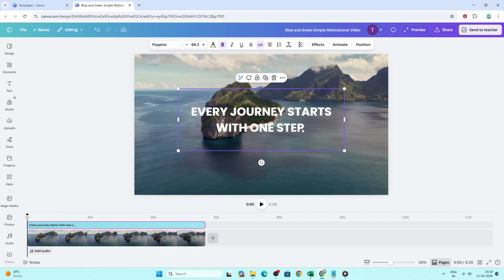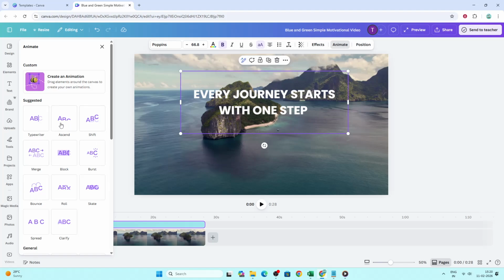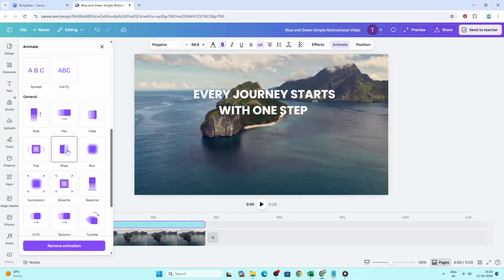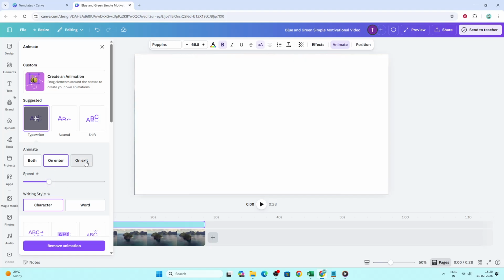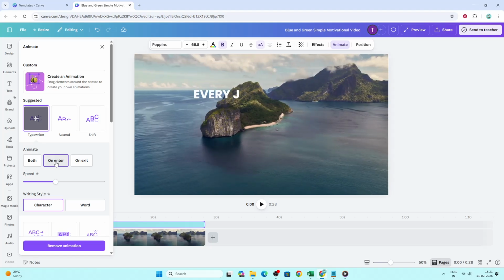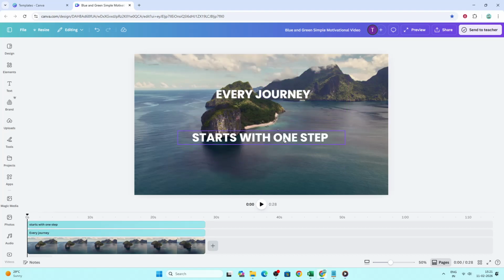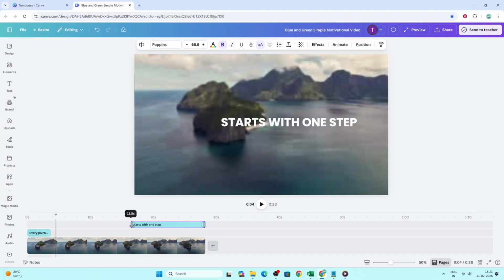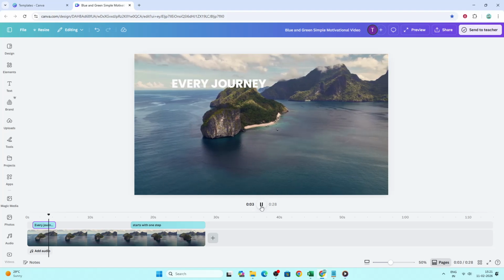How To Make Text Appear One By One & Time Control In Canva (Step By Step)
Learn how to make text appear one by one in Canva and use time control to create professional animations. This Canva tutorial covers text timing, animation effects, and the timeline editor so you can sync your text perfectly.